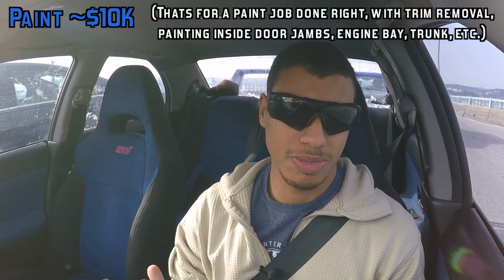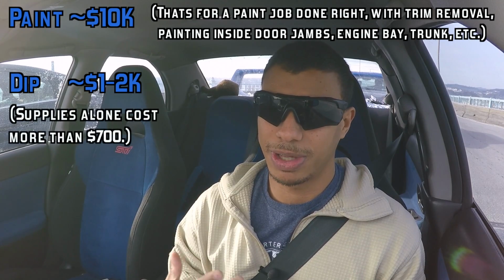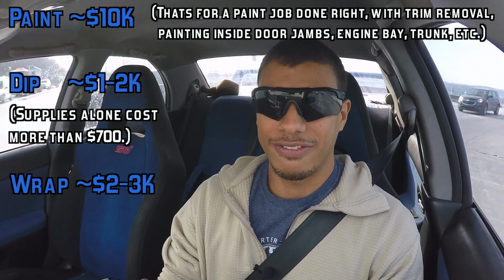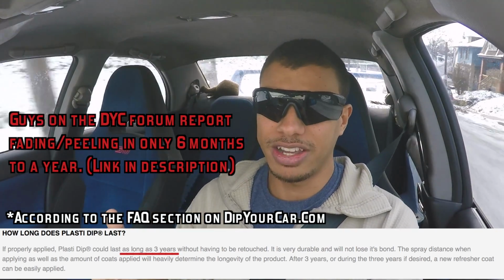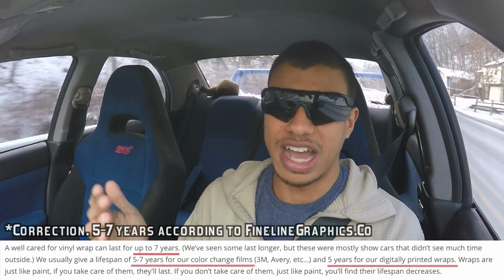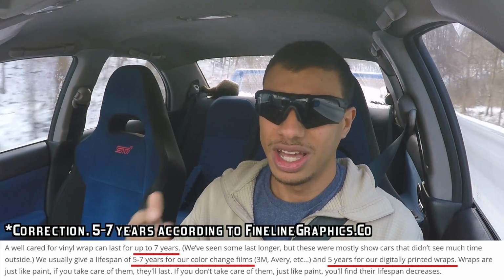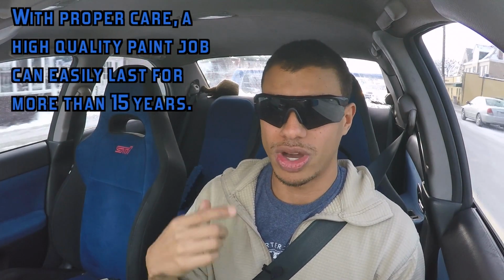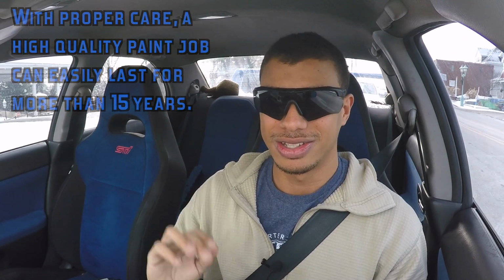Why Paint My Car??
In this vlog style vid, I discuss my decision to repaint my car rather than use the cheaper options of vinyl wrap or PlastiDip. All 3 options have their uses, however, for my particular situation, paint will yield the best results and be the most cost effective.

I got my information on Plastidip straight from DipYourCar.com so people can see I'm not trying to be biased against the product. That being said, I feel that 3 years is at the absolute limit the product can last & most people run into issues before then. After all, it's not like Dip Your Car is in the business of selling Dip or anything... Haha.

Below I have listed a number of resources that I came across when doing my research. Perhaps they will help you as well.

🔵[GOALS]🔵
CHANNEL GOAL: To reach 10,000 subscribers by the end of 2017! (5,727 to go!)🙌🏻🙌🏻
INSTAGRAM GOAL: To reach 5,000 subscribers by July 2017! (3,710 to go!)🙌🏻🙌🏻

🔵[FOLLOW ME]🔵

►[Instagram] @hawkeyestiguy
►[Twitter] @hawkeyestiguy
🔴[WHEELWELL]🔴

🔵[SQUAD]🔵

[Music Credit]